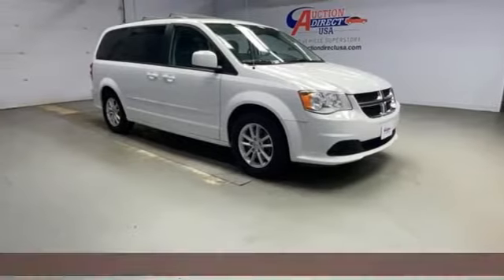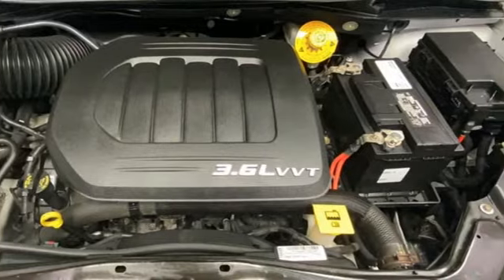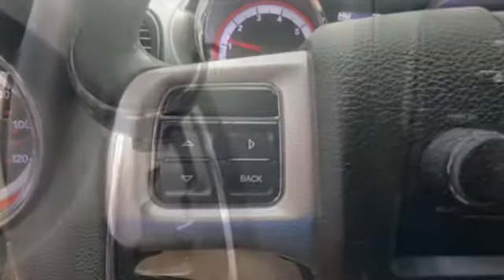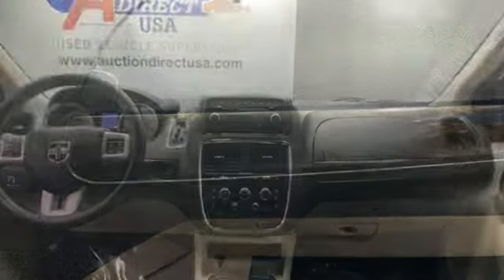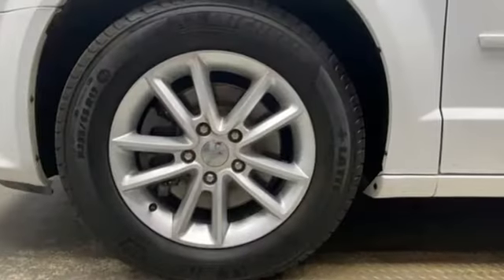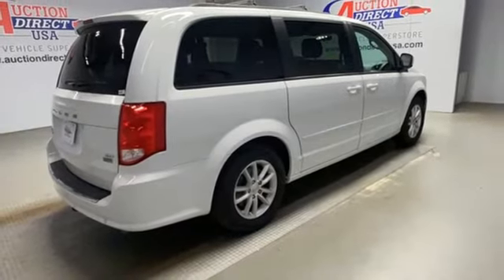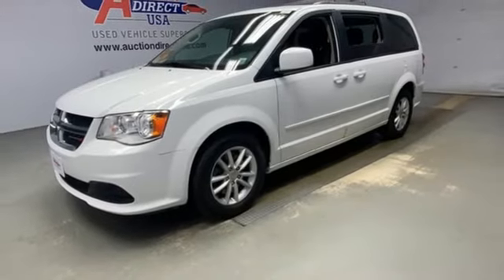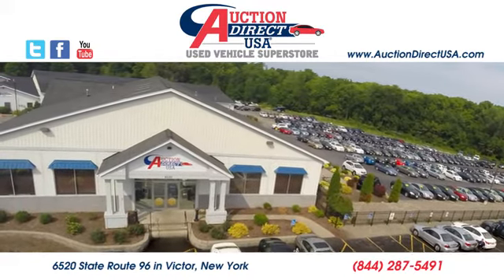2016 Dodge Grand Caravan Rochester NY Victor, NY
Year: 2016
Make: Dodge
Model: Grand Caravan
Trim: SXT
Engine: 3.6L V6 24V VVT
Transmission: 6-Speed Automatic
Color: White
Interior: Black/Light Graystone
Mileage: 74376
Stock #: VT40682
VIN: 2C4RDGCG9GR338543

Address:
6520 State Route 96